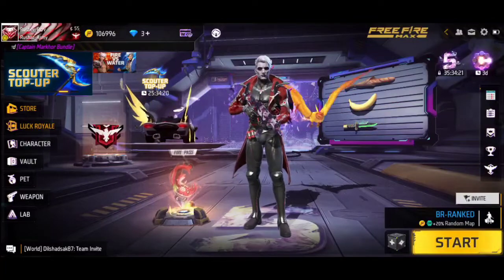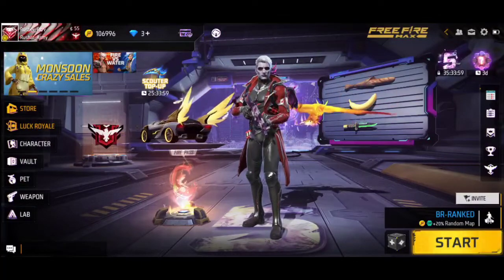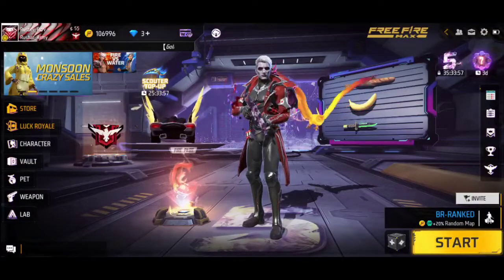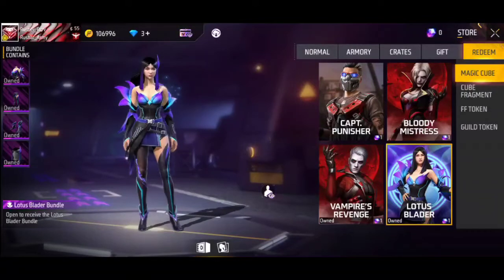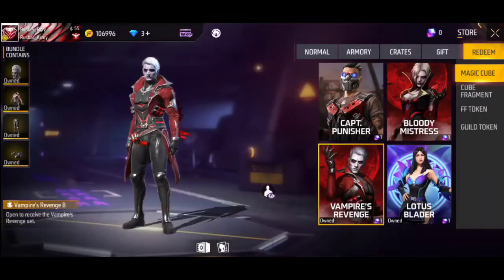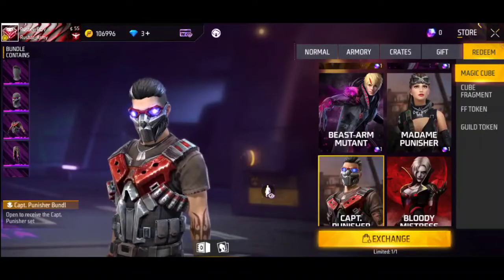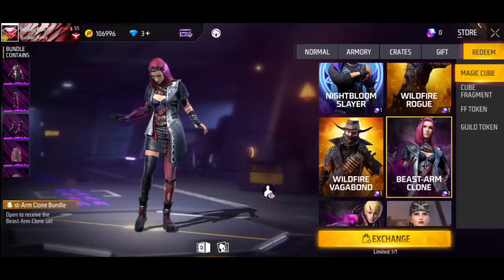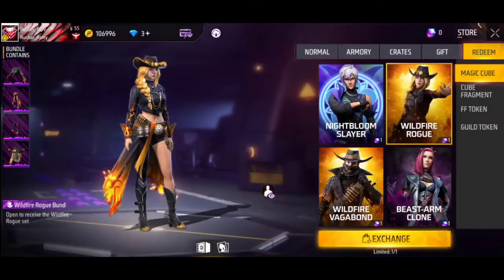Magic Cube Konsa Bundle Best Hai | Magic Cube Bundle Konsa Acha Hai | FreeFire New Magic Cube Bundle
Name Rusher_Boy

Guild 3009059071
Name Rushar_Army

Booyah App
FF Tech King
Booyah! Id: 11380344